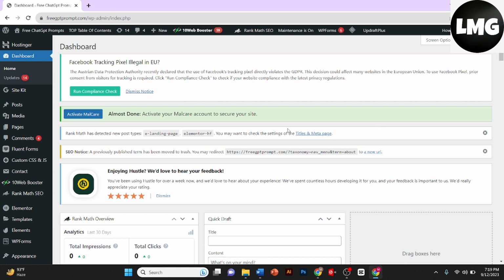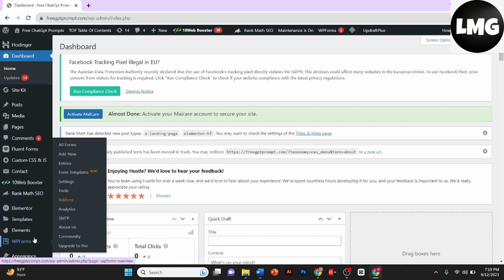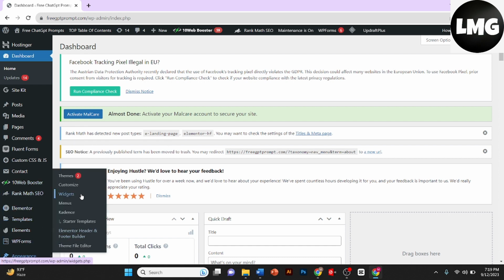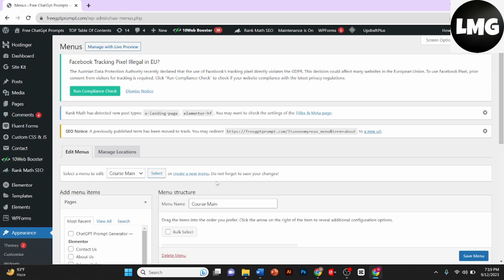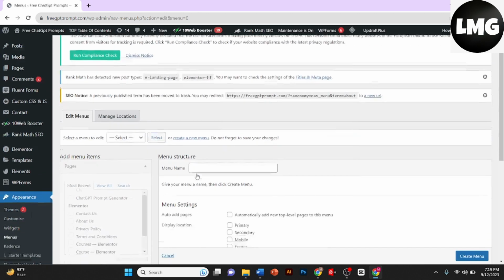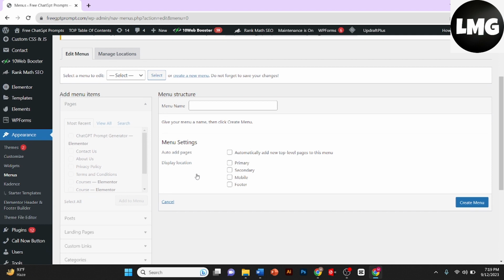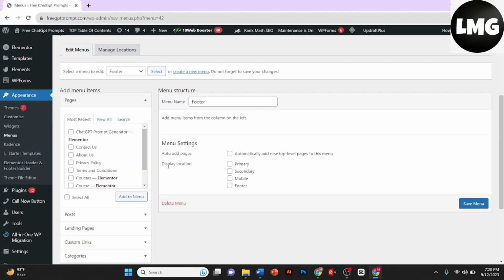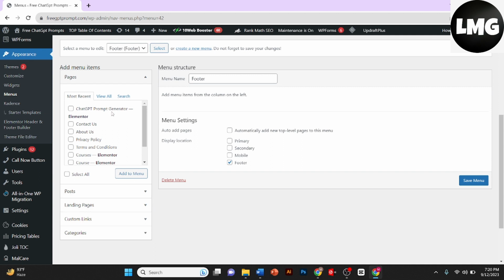How to create a footer menu in WordPress (FULL GUIDE)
In this video, I'll show you how to easily create a footer menu in WordPress. A footer menu is a list of links that are displayed at the bottom of your website.

What you'll learn in this video:

How to create a footer menu
How to add links to the footer menu
How to customize the look and feel of the footer menu

I hope this video helps you create a footer menu in WordPress!